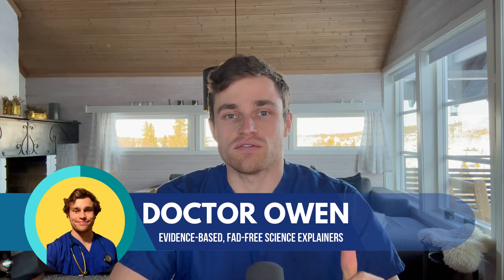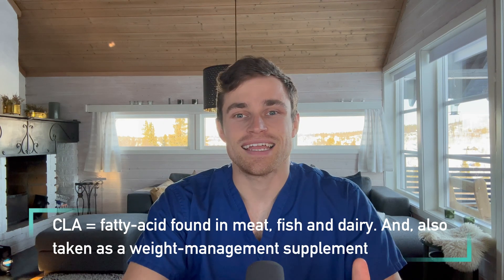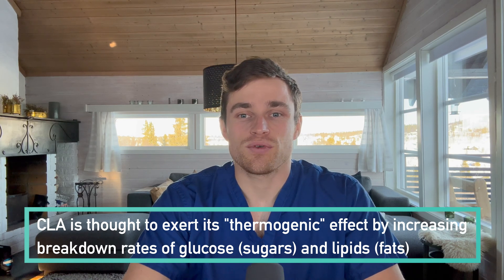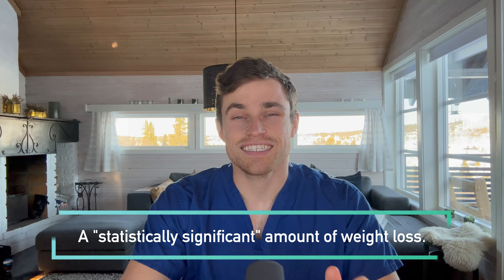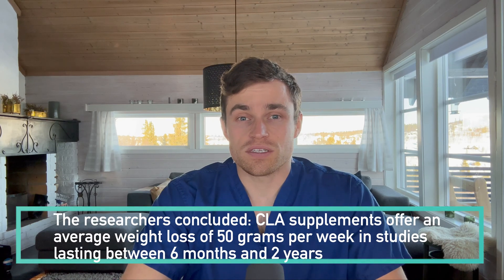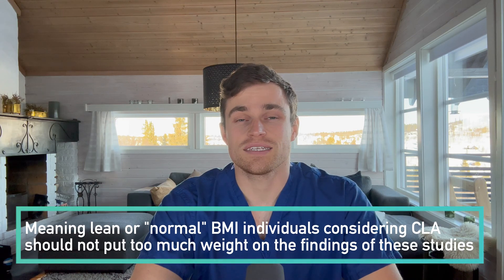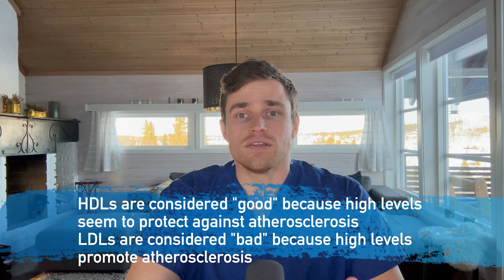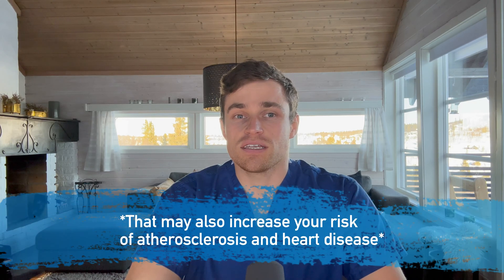What is CLA? Does it work for weight loss? What does the scientific evidence say?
Doctor Owen, Medical Doctor and Chemist, reviews conjugated linoleic acid ("CLA") supplementation for weight loss.
Expect to learn the following:
- What is CLA?
- Does Conjugated Linoleic Acid work?
- Do the human trials and studies show it to be effective for weight loss?
- Should you buy CLA supplements?

Human studies that found CLA supplements to increase basal metabolic rate

Human studies that found CLA supplements had no effect on basal metabolic rate

2022 meta-analysis showing effect of CLA on blood lipids across 56 human trials

**This video provides general information on the subject and does not constitute direct medical advice. If you feel unsure or have worries based on your own personal health about whether CLA supplementation is safe for you, please see your qualified medical professional.**